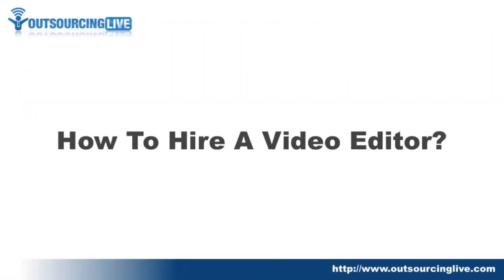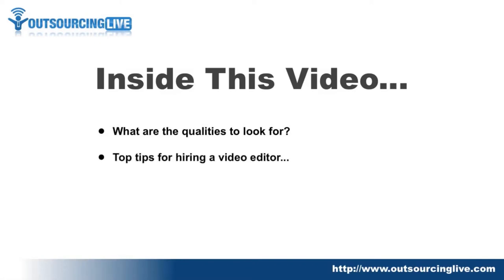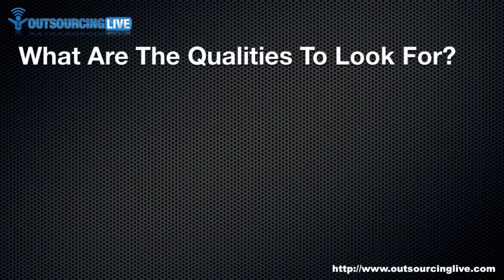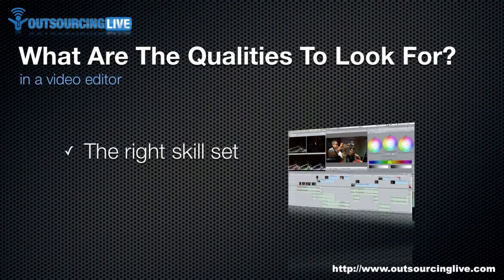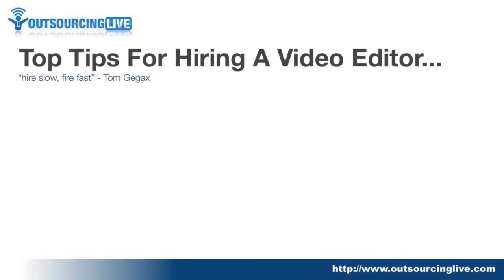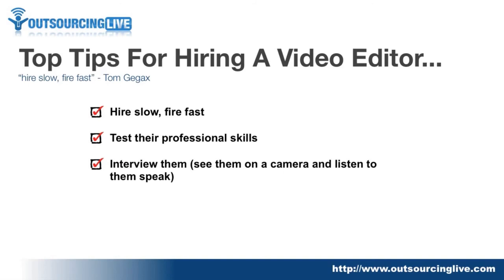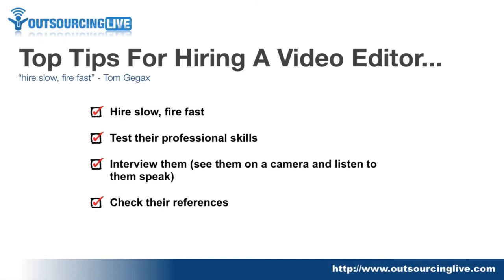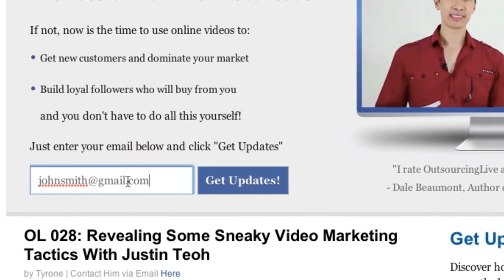How To Find A Video Editor To Help You Create Professional Videos?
0:50 The first thing I was really keen and also too looking out for was having a "can do" attitude. As you see this little boy at the right hand inside here, he's really happy, he's really "can do" type of person and I did look out for that quality. Somebody who I'm able to communicate with, somebody who I was able to do the things that I share with them and say look, this is what I've got here, come back to me and have it completed and made a certain deadline and being able with a creative solution as well, too. So that's what I was looking for in a video editor.

1:36 The other thing is or the next thing is when I was looking for a video editor is I was looking for his creative ability, seeing how he comes together with his type of style in his video editing methods. I wanted to be able to see that from the videos and what I did was I just gave him one task, one simple task and it was just unedited raw videos which I sent across to him and when he came back to me, he came back with a final product or draft on how I wanted it.

2:24 And then finally, this is also enticing very well as well with creative ability is the right skill set. It's obvious if they've got that creative ability who can come up with that style or that feature, or add that special effects to that video then obviously from there they've got to have that right skill set because in order to be able to take that ability to import and edit inside videos and to use the right software to do that, that comes as a skill. And it can take a long time to learn if you are to pick that up yourself and that's the reason why outsourcing it to a video editor, somebody who's got the experience can do that for you.

3:07 Now, what I want to share with you are my top tips for hiring a video editor and these tips you can take away and just keep these in mind when you're looking for them.

3:15 So first thing I want to share with you is "hire slow, fire fast" and this is a quote from Tom Gegax which is also part of the Nightingale Conant's collection and basically the thing is it takes a bit of time to find that right person. Don't jump straight into it and hire the first person. Obviously trial it out, make sure you go through a process and interview a lot of people before you do hire them. That right one will come when you do see the right thing. So take your time with hiring.

3:55 The other thing is to test the professional skills. The best thing to do from my experience is I usually give them a 2 to 3-week trial period and you can go up to a month review if you wish to desire but in that period of time when you start working with them and giving them work in their probational period, you can find out whether or not they made the skill set that you're looking for. And if they do just from the outset of showing their portfolio and to do a test that you've just provided for them, you can see straightaway from there whether or not they'll be working with you long term.

4:49 And then finally make sure you check the references that they provide, that's very, very important. Wherever they've worked in the past, make sure you ask their previous employer to provide some information and to look at all the previous professional and portfolio work that they've done and check out their references and ask how they felt that they've worked with their previous employer.